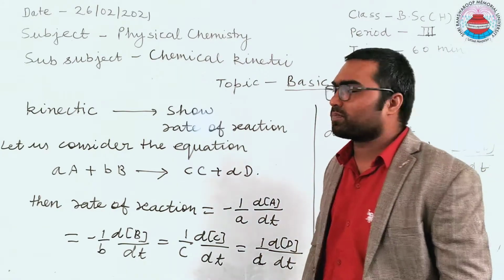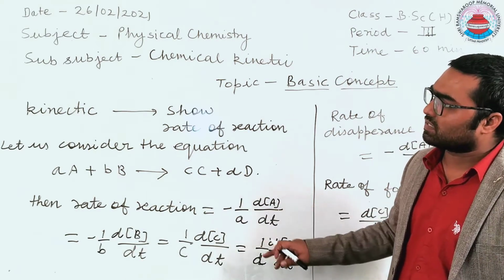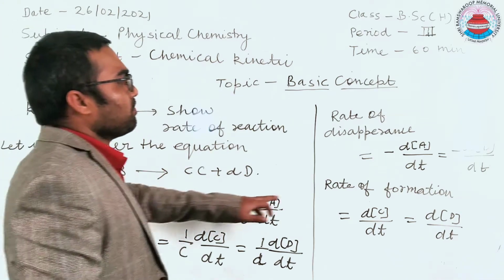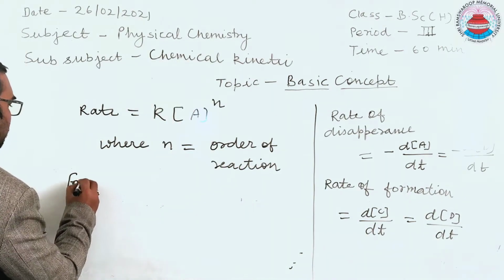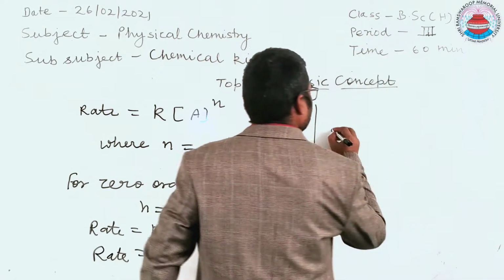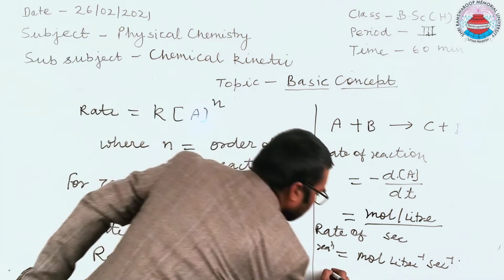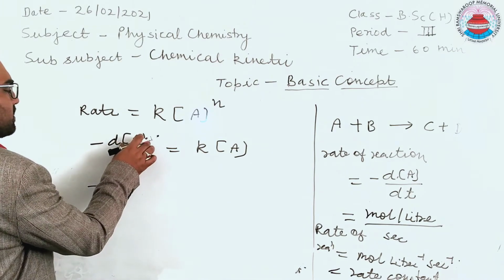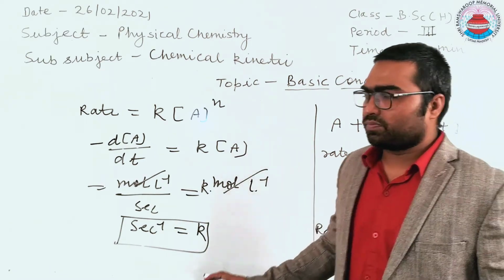Basic Concept/Chemical kinetics/Physical Chemical/FoCY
B.Sc(H) First Semester